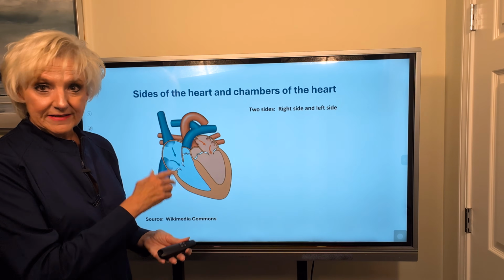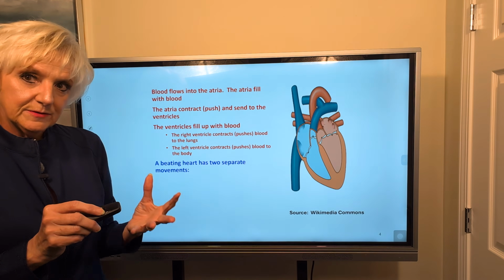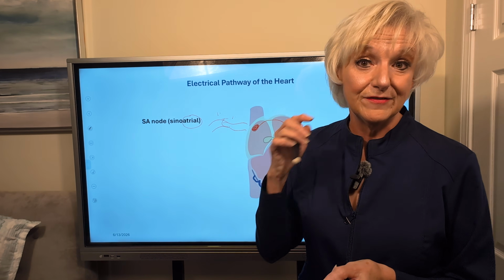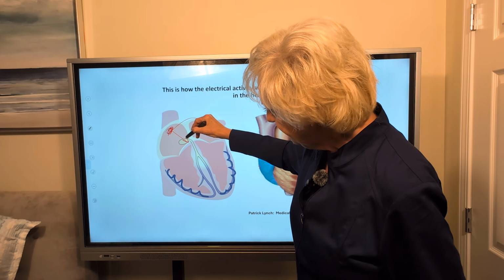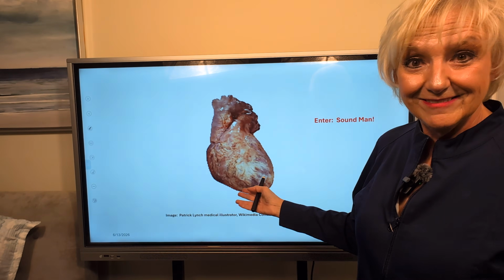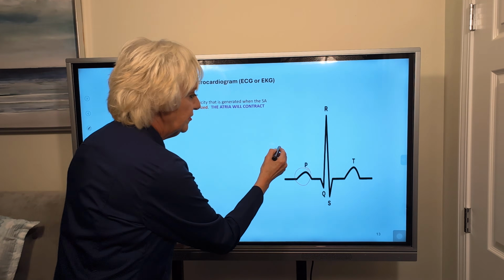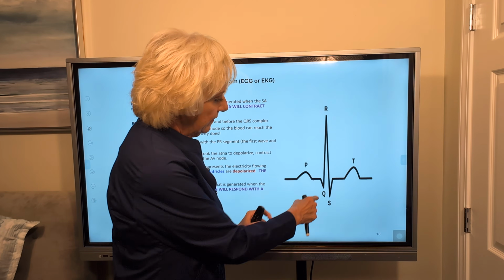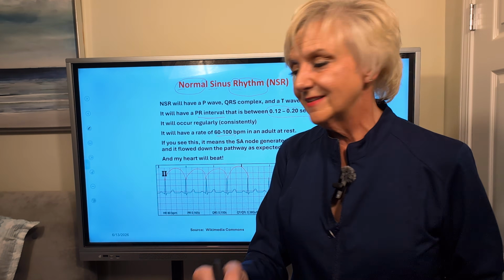Normal Sinus Rhythm@nursingthelivingstonway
This 20-minute video explains normal cardiac electricity, what is happening in the heart, what normal electrical activity looks like and what it all means.  Super easy to understand!